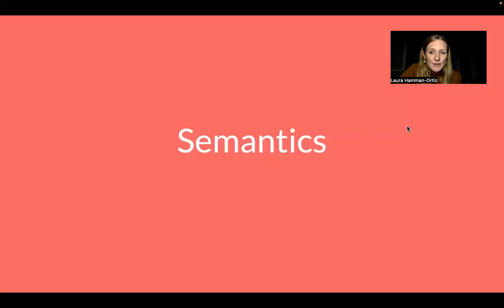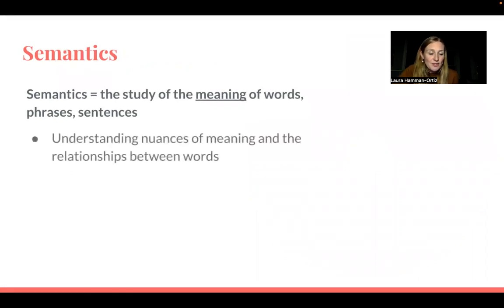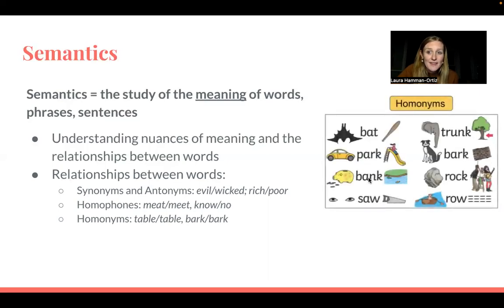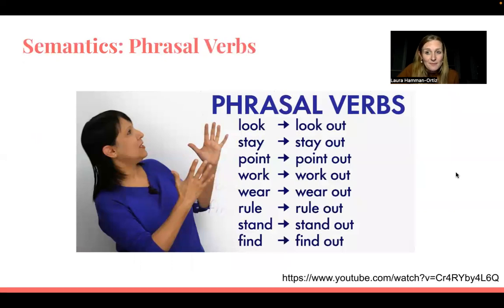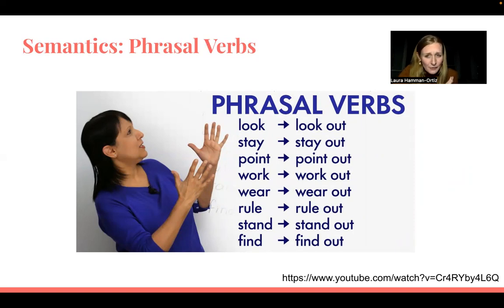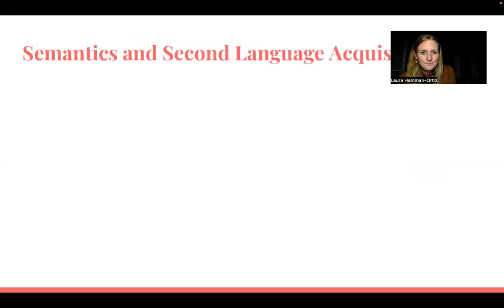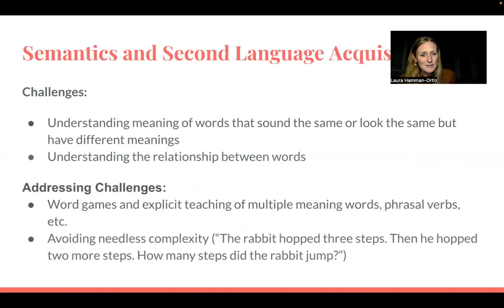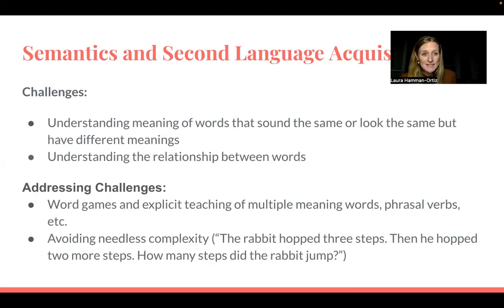EDC 330, Week 5, Video 5 - Semantics